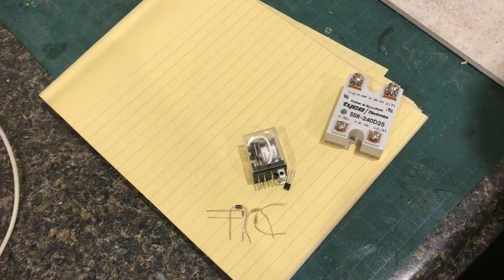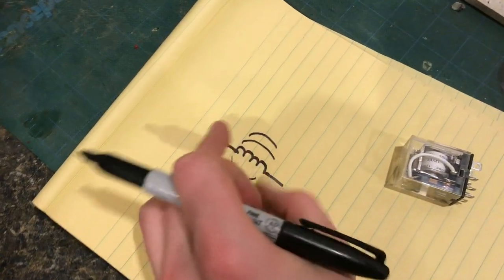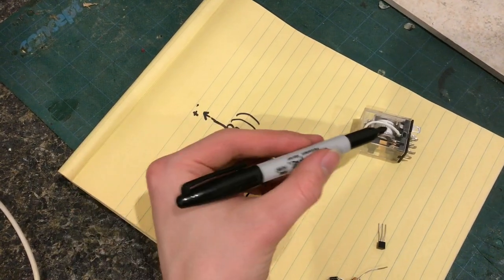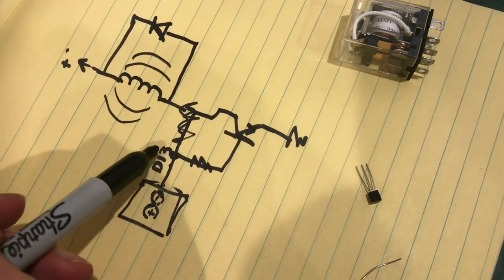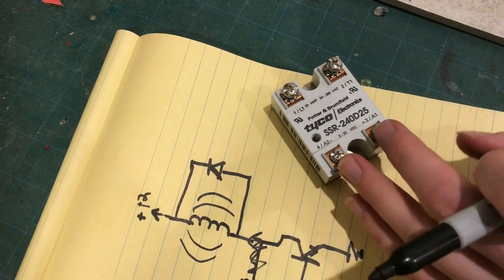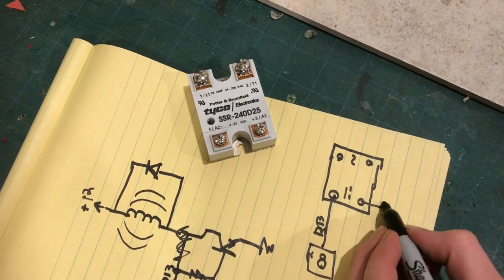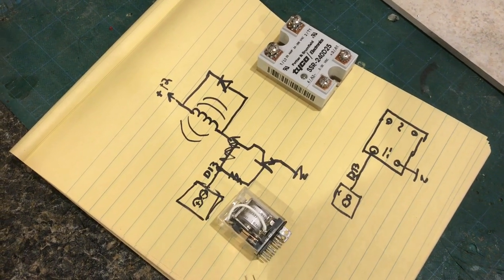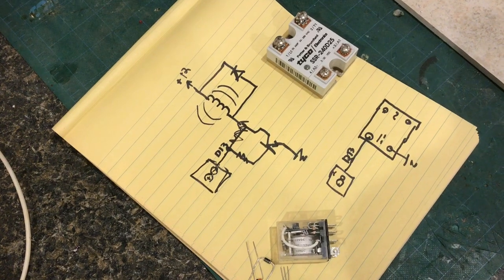MECHANICAL relay V.S. SOLID-STATE relay (clearly explained)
When it comes to switching things on and off, there are many options. In this video, I describe the similarities and differences between two of those options: mechanical relays and solid-state relays. My personal preference is toward the solid-state devices because of how practical and easy to use they are!

I am curious if anyone can think of a use case where a mechanical relay would be more suitable. What do you think?